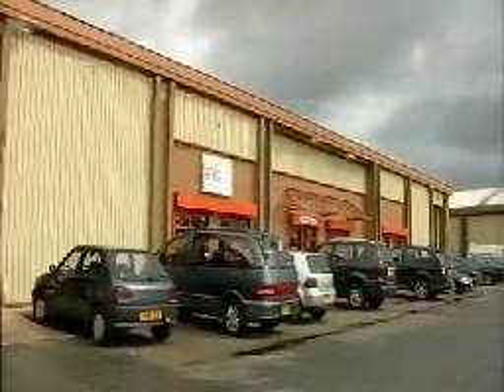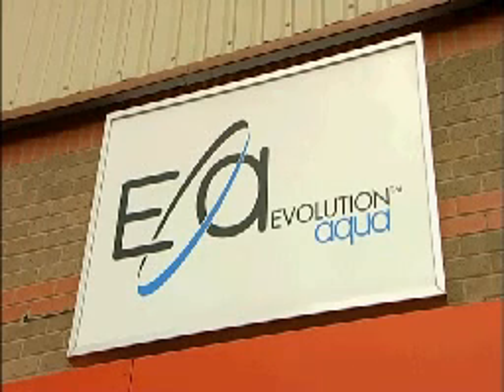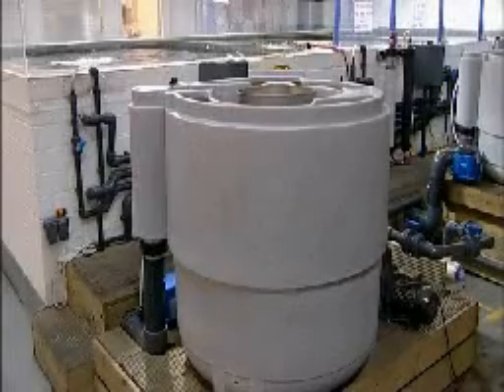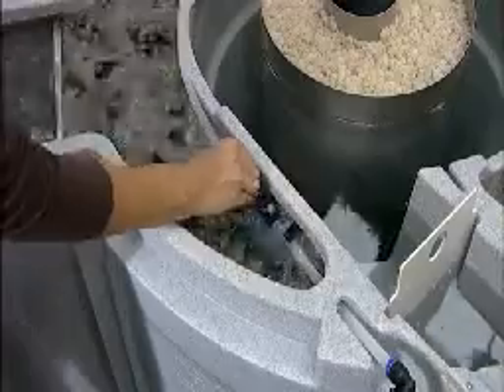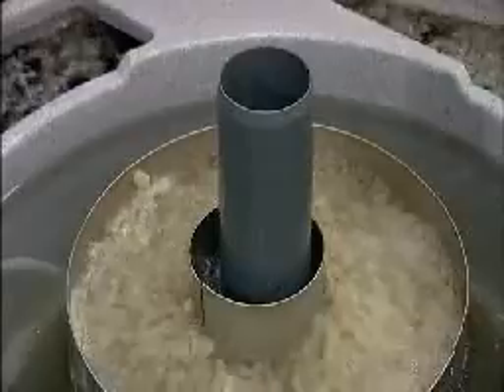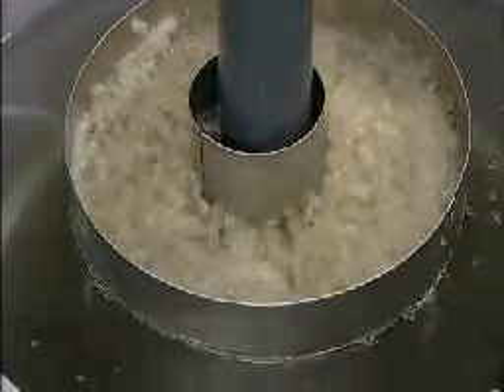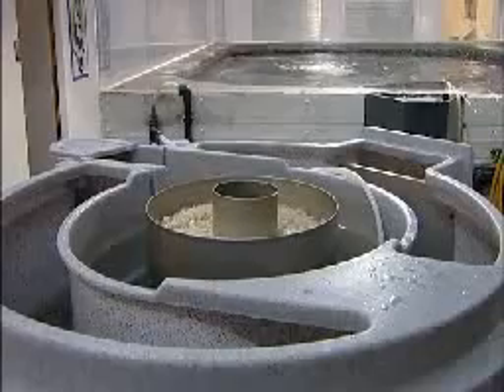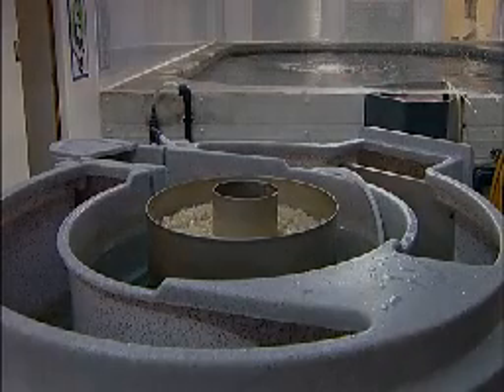Evolution Aqua Nexus - Bradshaws Direct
The Evolution Aqua Nexus Eazy.